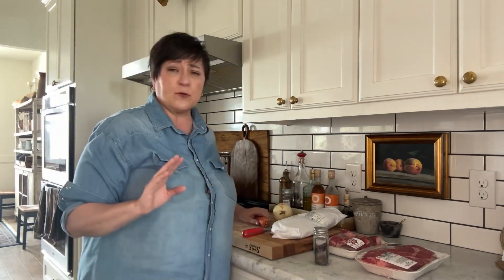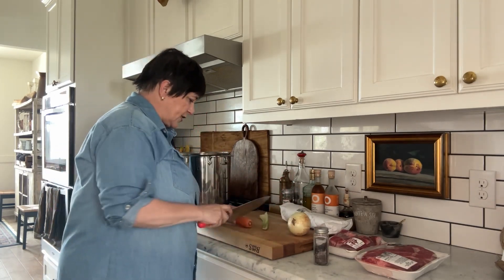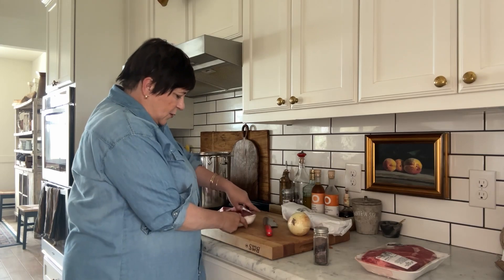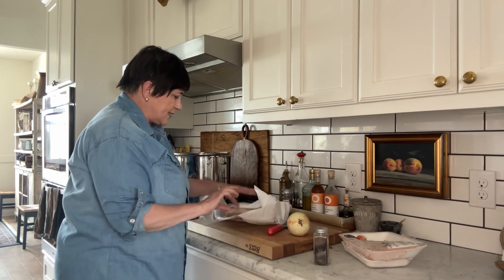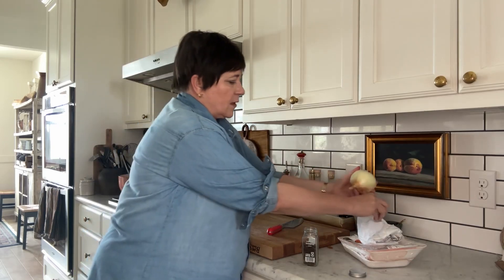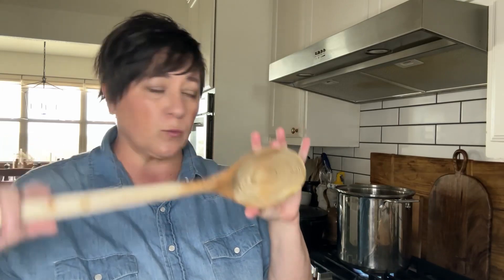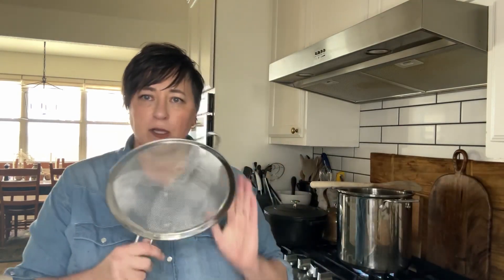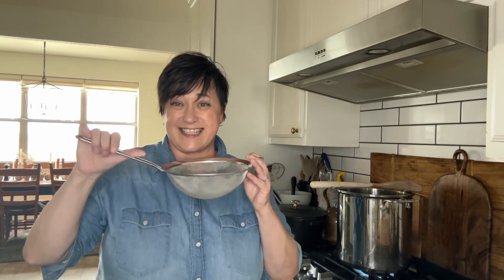Vlog with me making Brodo, Italian broth, from scratch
Make brodo, Italian style broth for tortellini, from scratch.